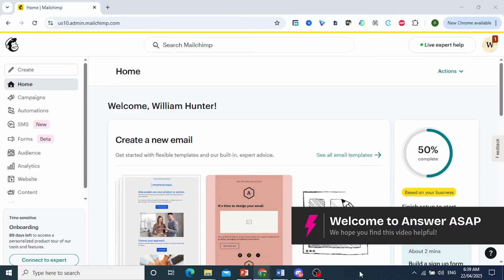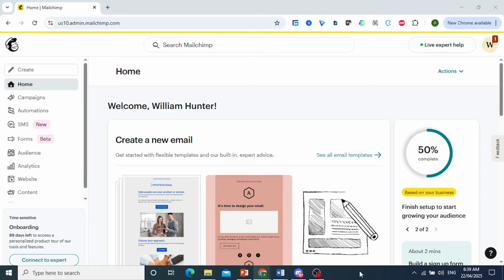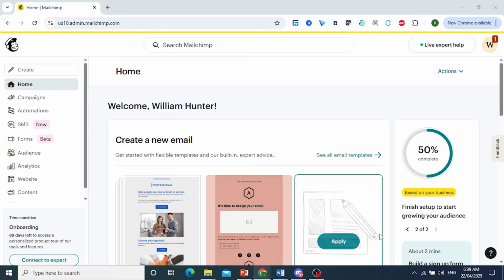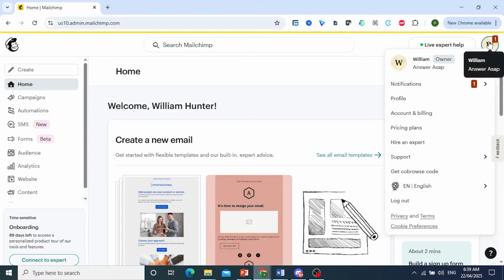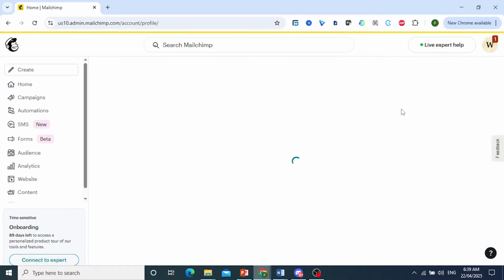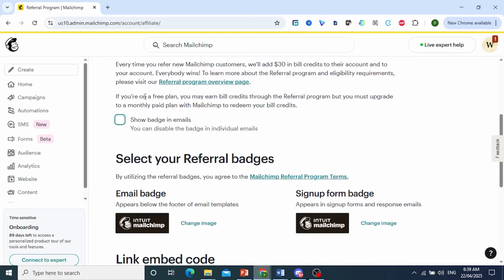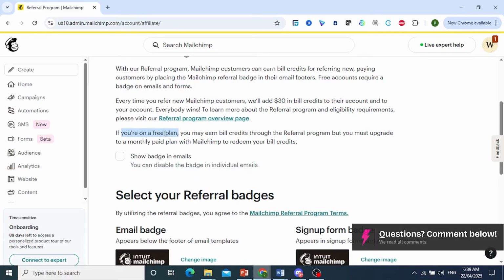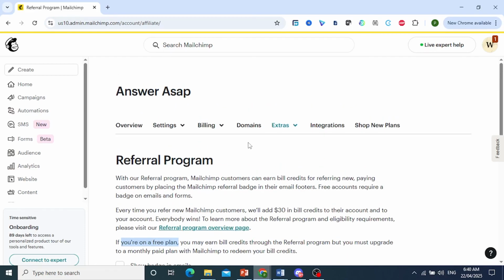How to REMOVE the Mailchimp Logo from Footer (Step by Step)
Want to send professional emails without the Mailchimp logo in the footer? This step-by-step tutorial shows you how to remove the default Mailchimp branding from your email footer. Learn which plans allow logo removal, how to edit footer blocks, and how to customise your design for a cleaner, brand-first look. Ideal for businesses and marketers aiming for full white-label email campaigns.